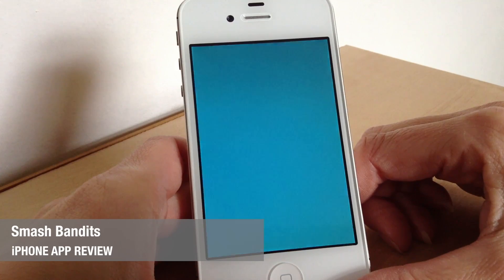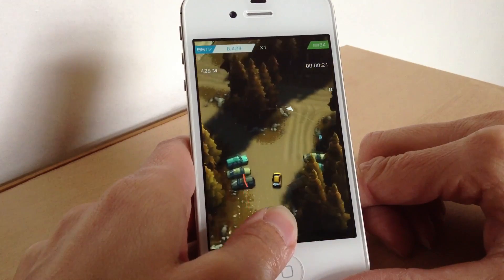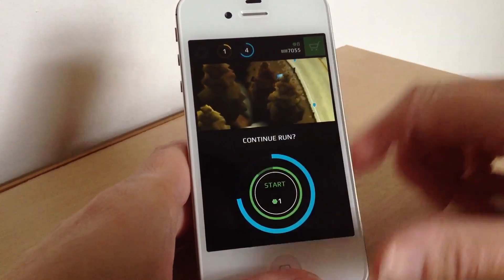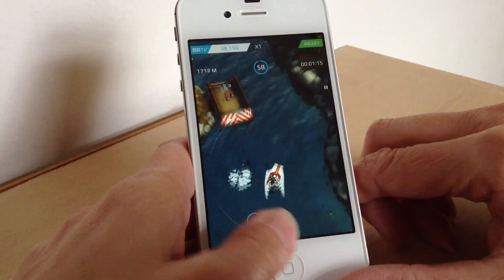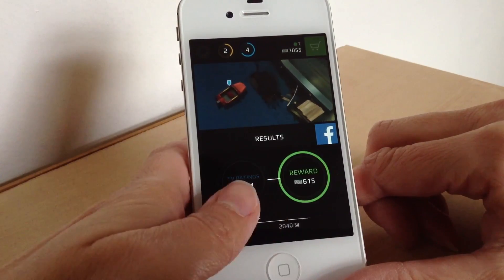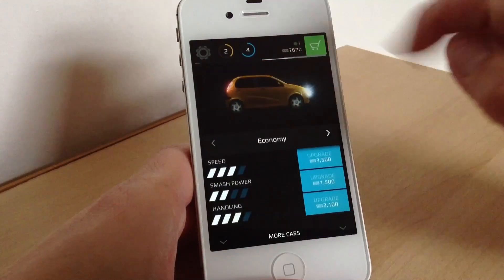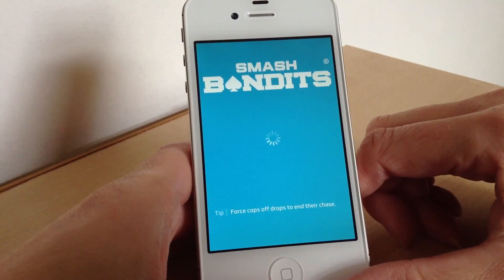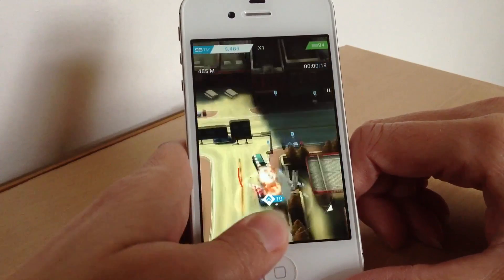Smash Bandits iPhone App Review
Smash Bandits iPhone App Review ... drive, smash, chase the highest score ... check out our review of "Smash Bandits" from Hutch Games.